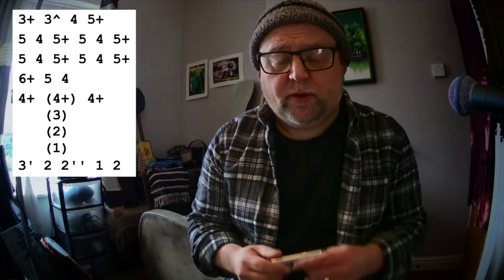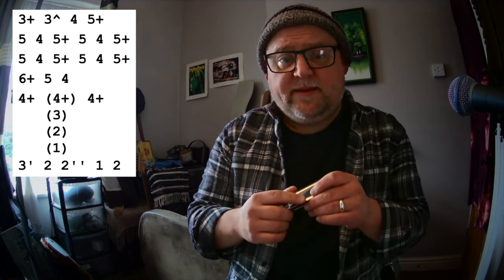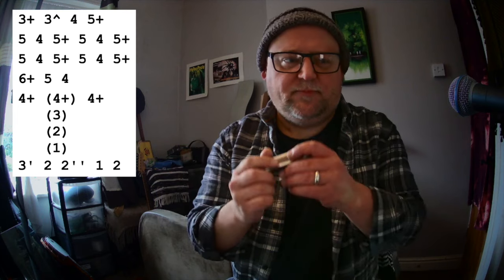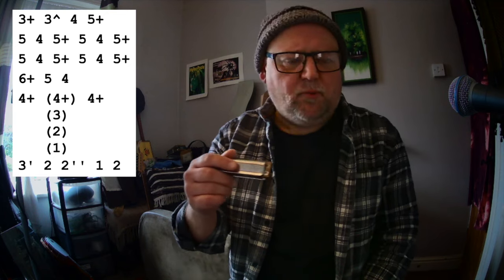(045) Life, Love and Blues Harmonica Licks (cool triplet lick)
}} NOTICE {{
}} NOTICE ENDS {{

I'm playing a Bb harmonica is second position. The backing track is in the key of F.